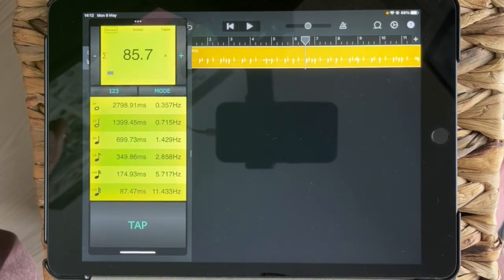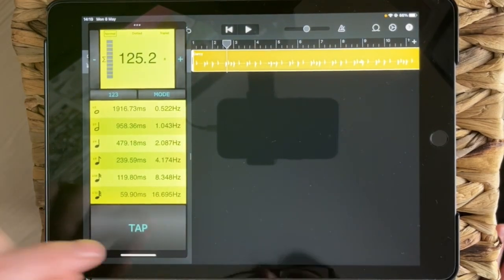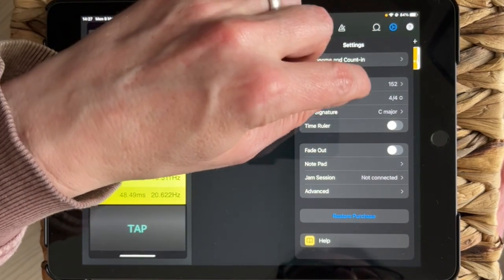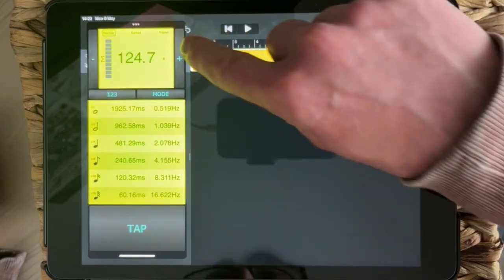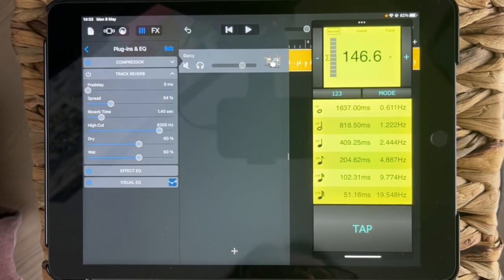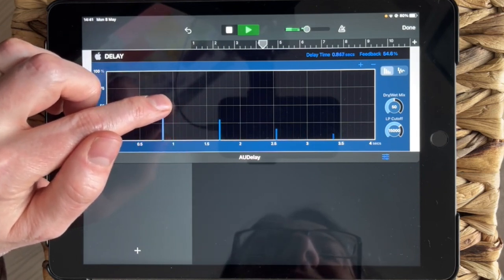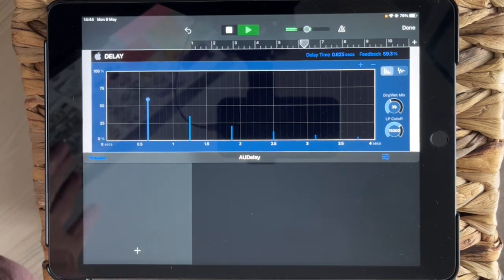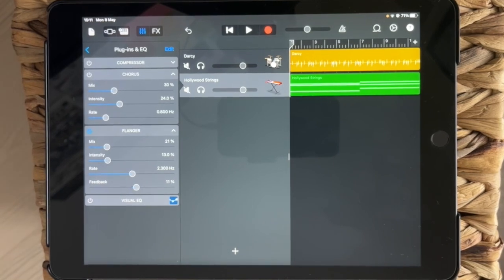BPM Tap Tempo iOS/macOS app features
The BPM Tap Tempo app is a combined tap tempo and BPM calculator. We demonstrate the display features, app features and some examples of the calculator settings used on some effects.